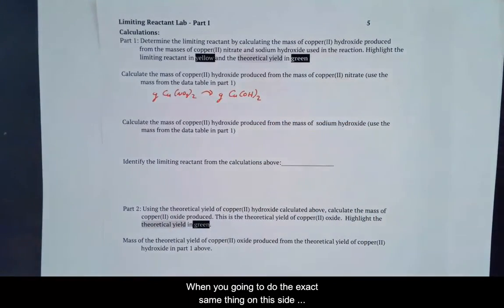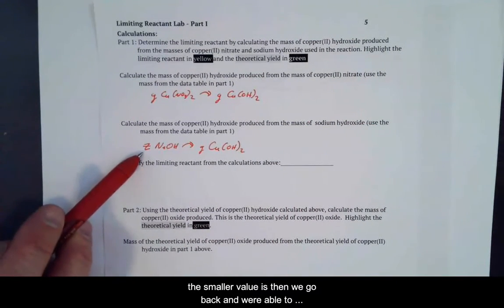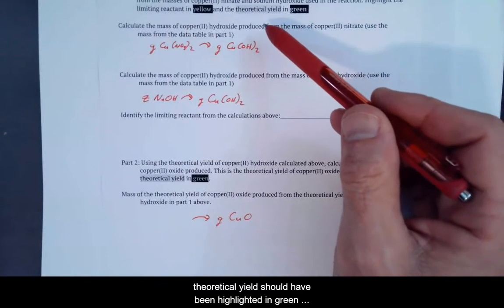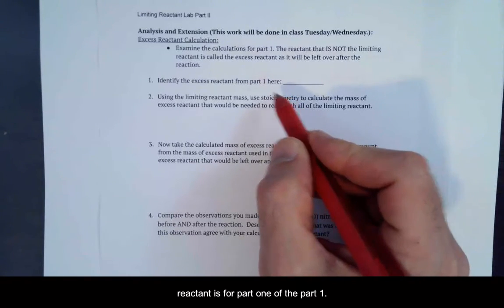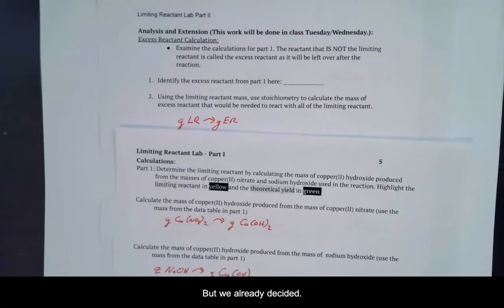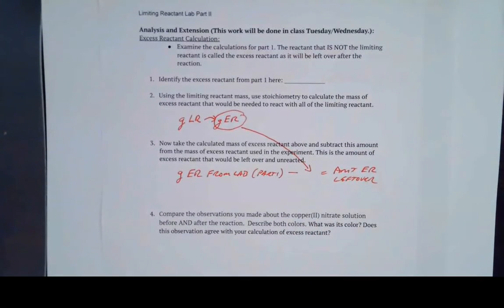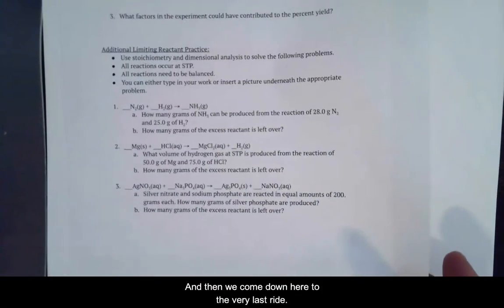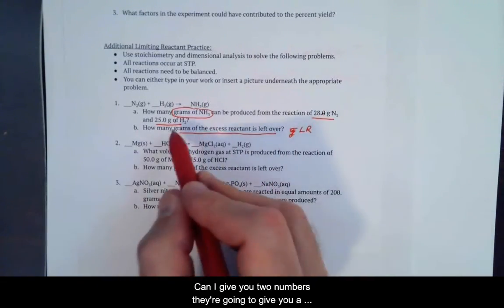HELP VIDEO - Limiting Reactant Lab